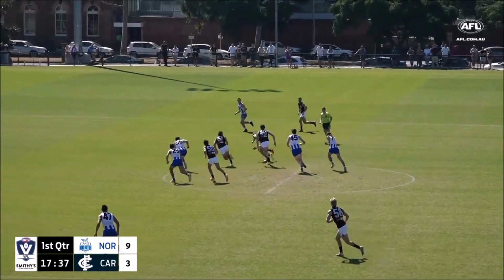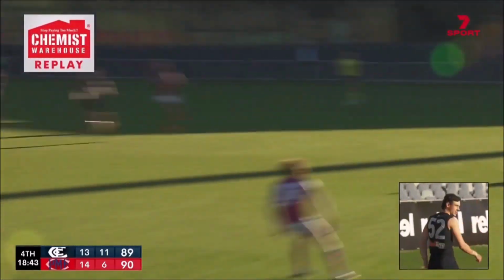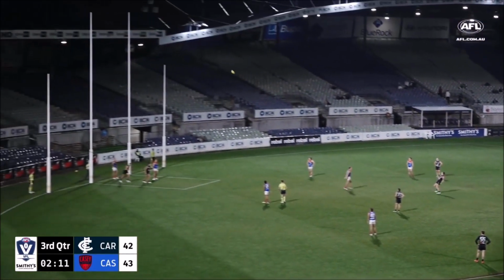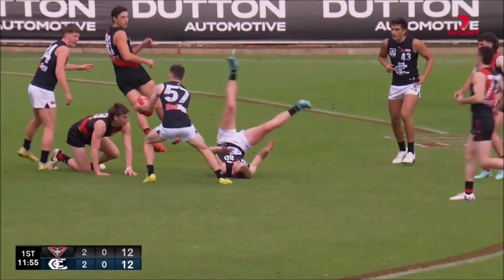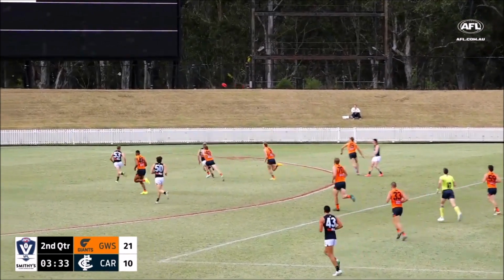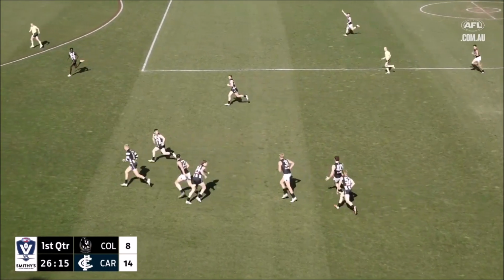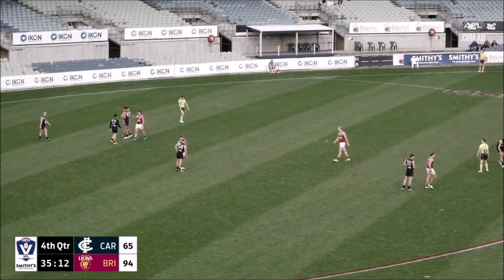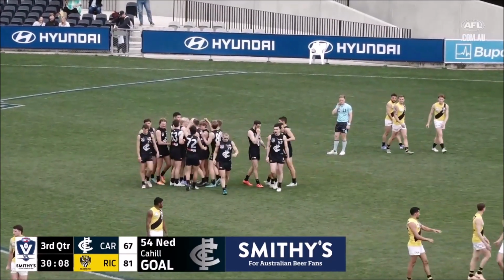Every Carlton Goal - VFL 2024 Season